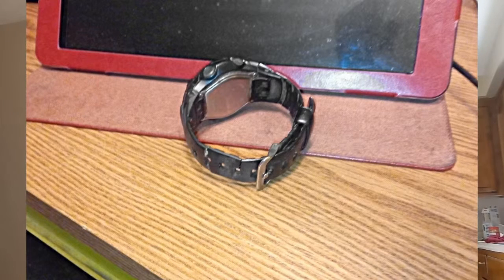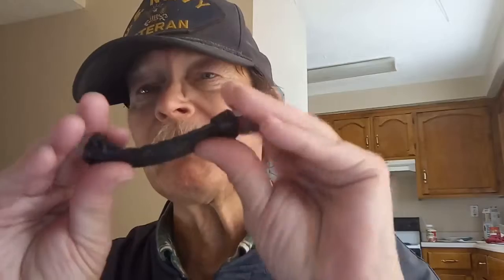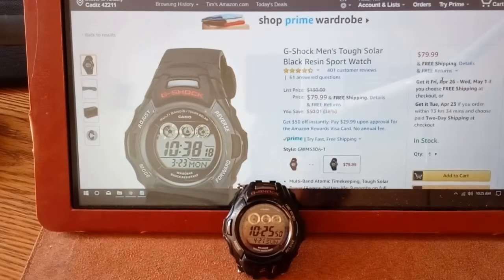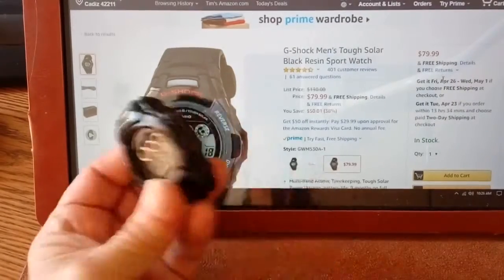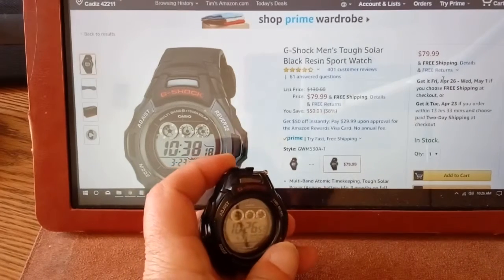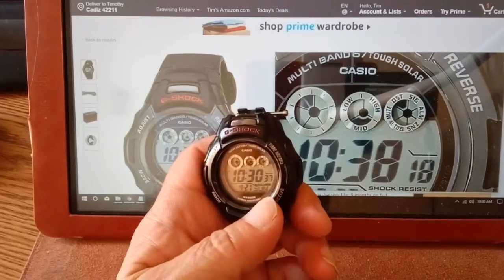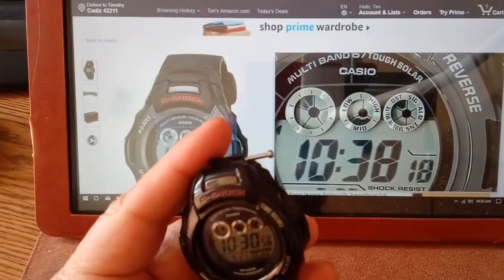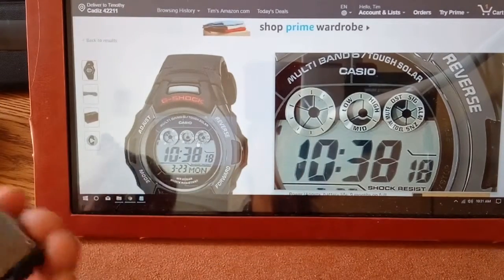Is This The Best Smartwatch For You?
This morning we take a look at a real smart watch. It never needs charging, gets set via the Atomic clock in Colorado and overall is the watch you need far more than some pretty little Android/iOS watch that costs a fortune. This folks, is tech that gets the job done!

Videos or Links Mentioned in the video:
Casio G Shock Solar Atomic Watch Black
Casio G Shock Solar Atomic Stainless

This video was reduced in size from 828 MB to 151 mb MB using Handbrake